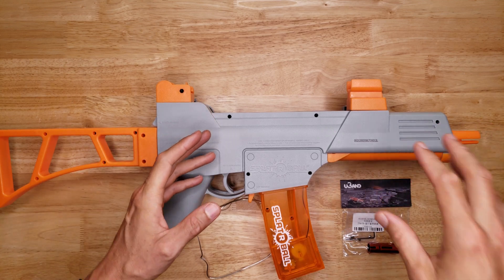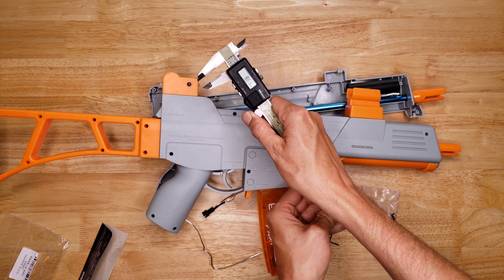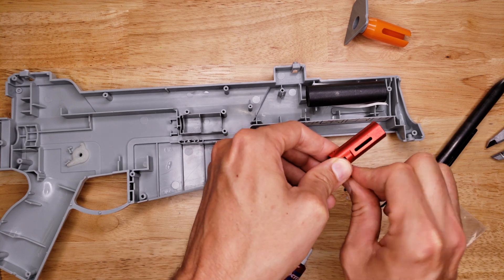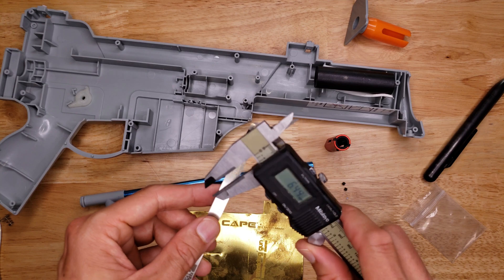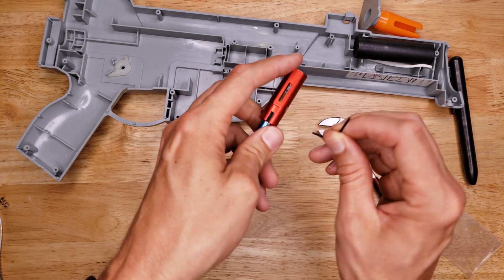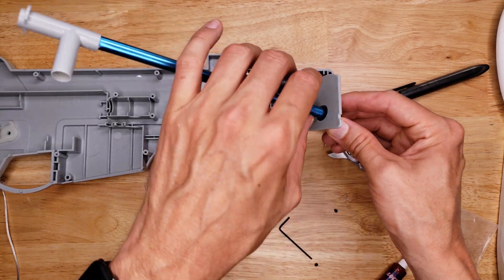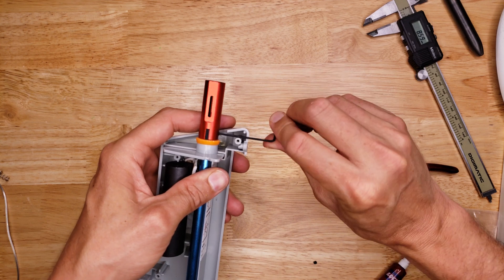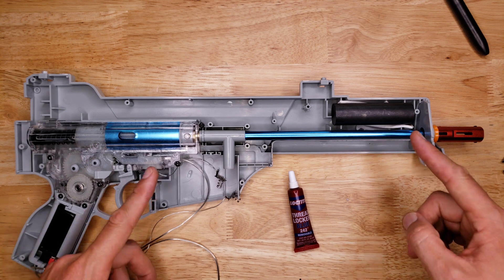How to add a HOP UP MOD to Splatrball SRB400 Gel Blaster to improve accuracy | Splat-R-Ball Upgrade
Gel Blaster Hop-ups are used to improve the accuracy by applying a topspin to the gel balls as they exit the barrel. The Splatrball SRB400 doesn't come with a hopup so it needs to be purchased separately and added on. In this video I show how to add a Rizer V2 Hop Up on the end of the Splat-R-Ball SRB400 Barrel.

▶ Blue Loctite removable medium thread locker

I take it apart to learn how it's made and works, and if it can be upgraded or repaired.

Watch this video where I tear down the gearbox to show what's inside and how it fits together.

▶ Lipo Safe Battery Charging Bag 240x190x60mm Size

Splatter Ball blaster is the most commonly available blaster sold in the US. It can be found at many Walmart stores, sporting goods, and online. It is sold by Daisy.

CAUTION! - Splatrball and other Gel Blasters should be treated as weapons and should not be used in public or areas where someone who is not part of the game can be hit. The police will charge you with assault with a weapon. There have been multiple instances in the news of people (mainly teens) being charged with crimes for shooting unsuspecting people in public. The gel ball projectiles can cause permanent injury to unprotected eyes and face.

00:00 Introduction
00:18 Rizer V2 Hop Up
01:27 Hop Up minimum insertion depth
01:48 Open Up Splatrball SRB400 Blaster
02:13 Begin Hop Up Mod
03:05 Hop Up fits loose on barrel
04:11 Add Shim to increase barrel diameter for tight fit
06:20 Trim off muzzle length
07:45 Test Fit Hop Up
09:24 Hop Up Install Conclusion